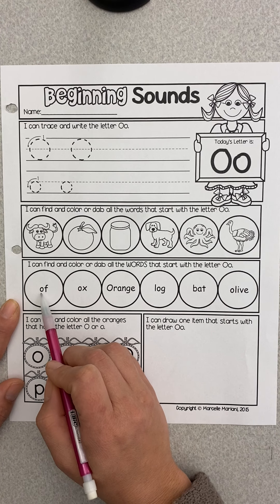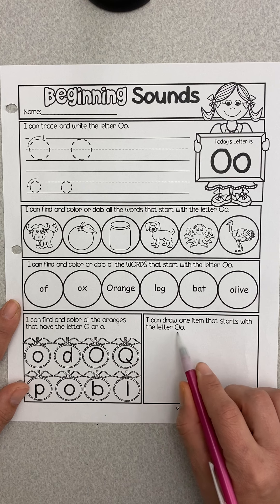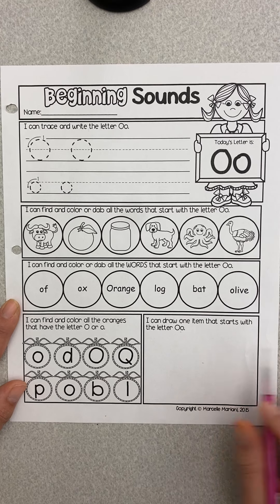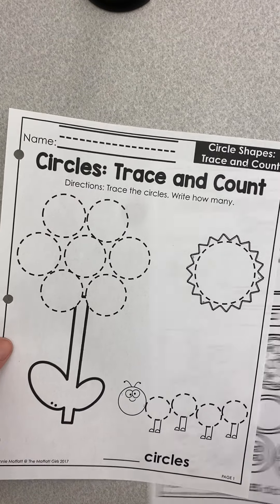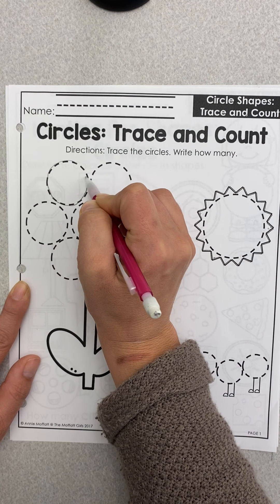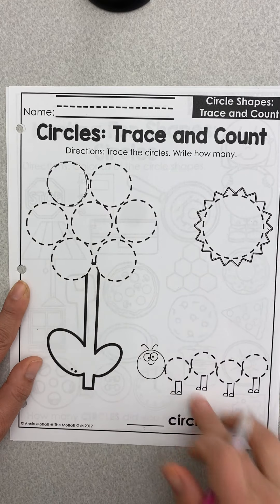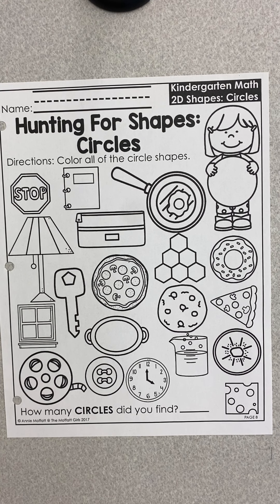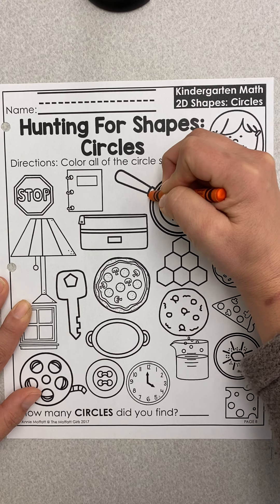October 29, 2020- daily work for Mrs. Foley and Mrs. Hans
Watch the science video next!